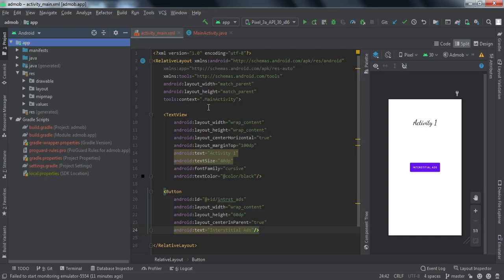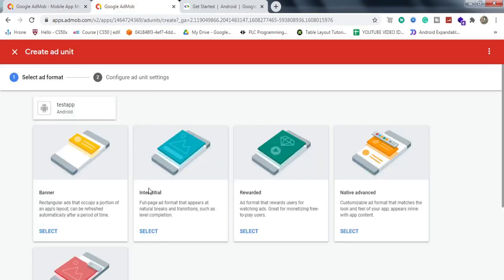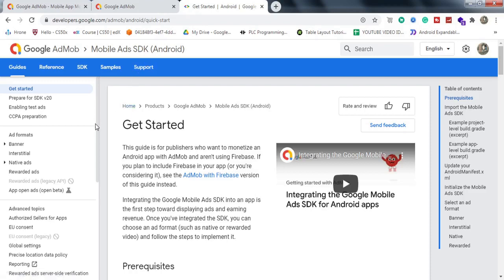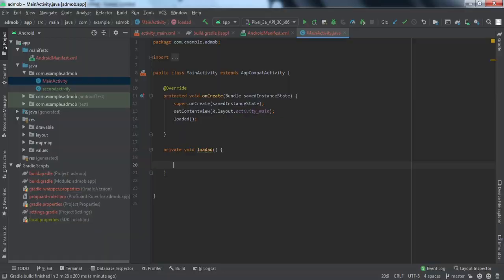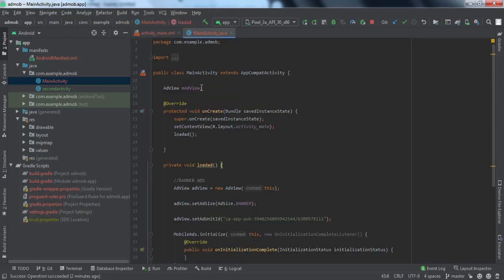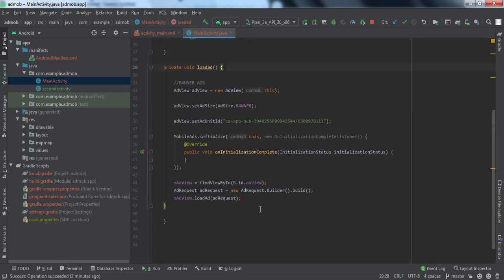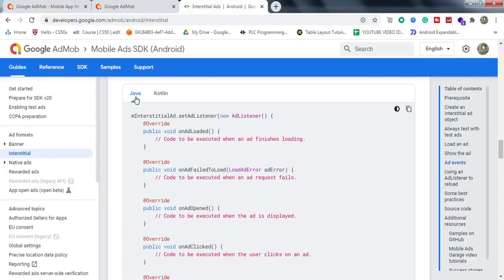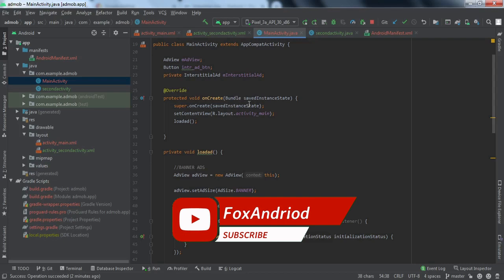How to Implement Admob Ads in Android Studio || Banner and Interstitial Ads || FoxAndroid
Equipment I Use to Make My videos:

📱 Phone - Redmi Note 9 Pro
🎧Earphones - Realme Buds 2
🎙️Mic - Boya BYM1
🔊Speakers - Beats Pill
💾External HardDrive

Hey Developers,

In this video, I have explained :

* How to implement admob ads into Android application. In this tutorial we have implemented these ads:
* Banner ads
*Interstitial ads